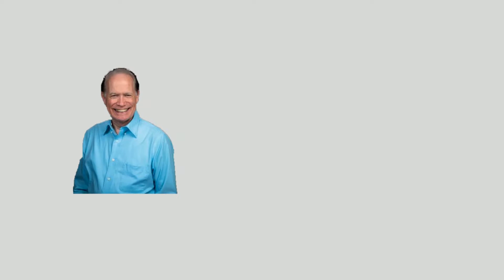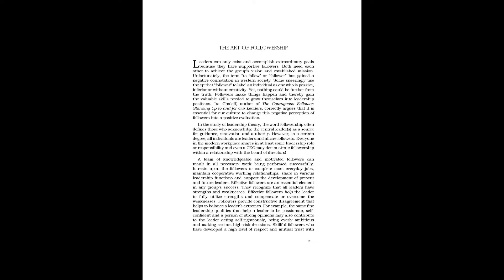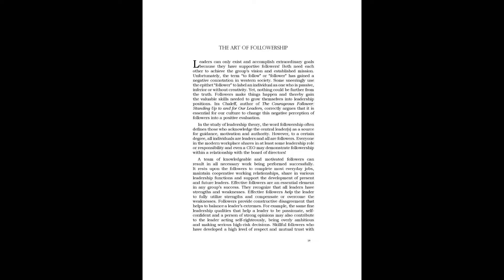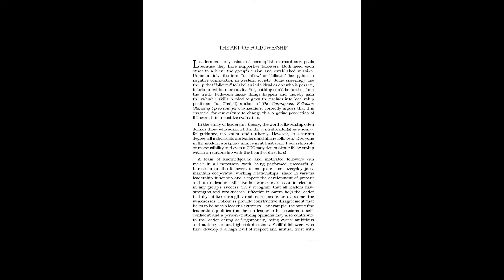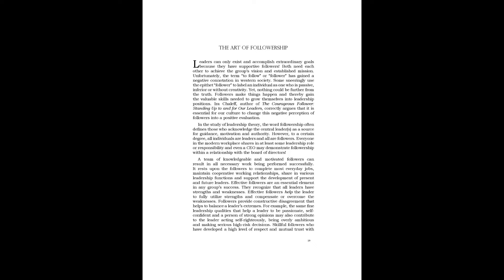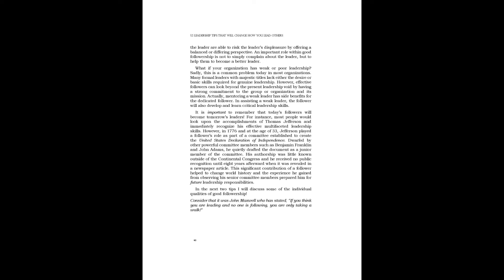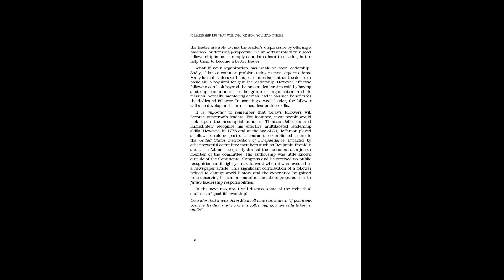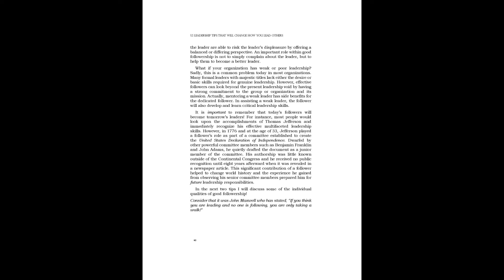52 Leadership Tips - Free Audio Book - Tip #16: The Art of Followership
Thanks for checking out the Leadership Excellence channel. I want to give you a free audio book.
I am delighted to offer to you the audio of my original book entitled, 52 Leadership Tips, That Will Change How you Lead Others. Each tip is being offered as part of a series. This book was written by Greg L Thomas.

I hope you find it to be beneficial for your personal growth and your own personal leadership development. Feel free to make any comments below.

audiobooks free youtube

Here is Tip #16: The Art of Followership